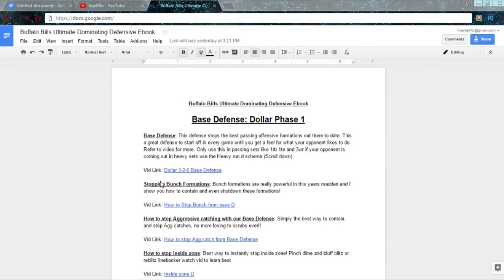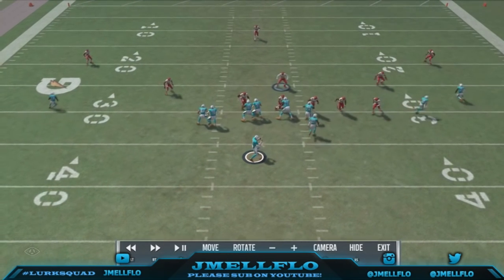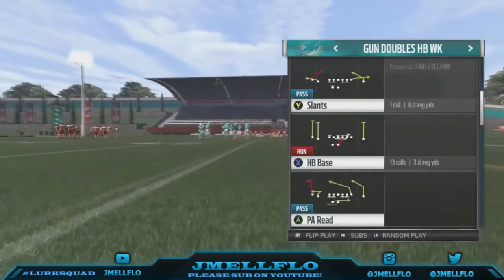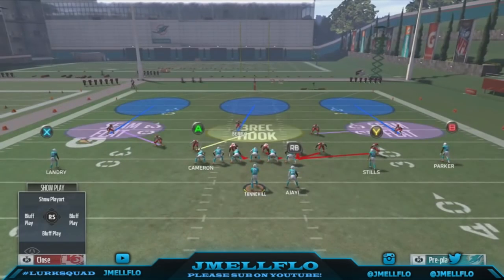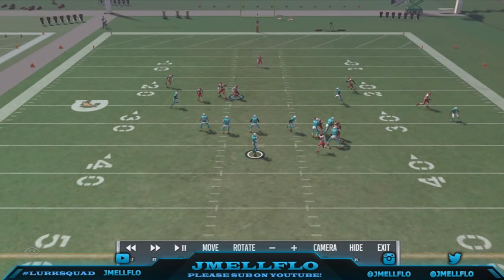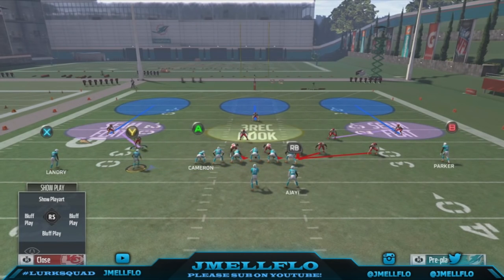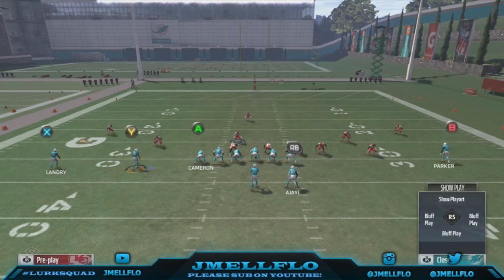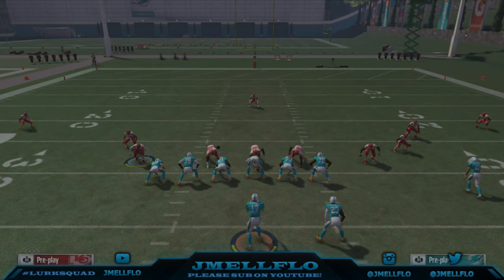Madden 17 Nano Blitz against Max Protect! | Nickel 3-3-5 Wide SS Sam 3 | Madden 17 Tips and Tricks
Setup: Base align (optional) , shift dline right, crash right, move saftey over then adjust